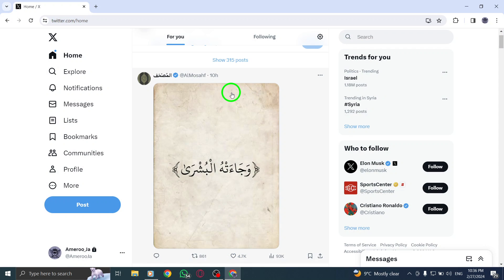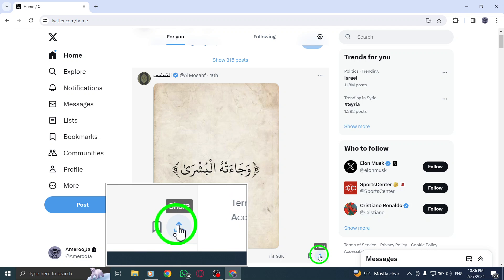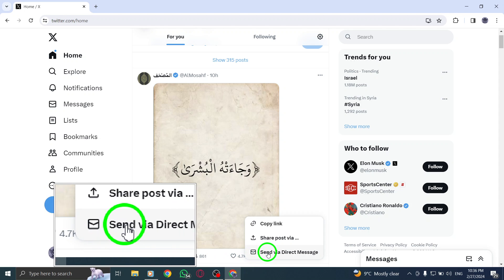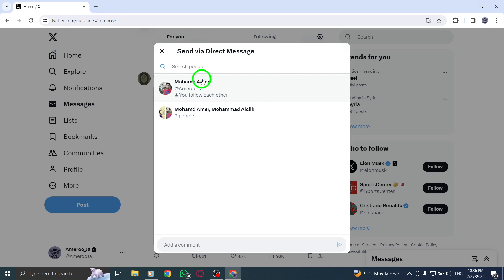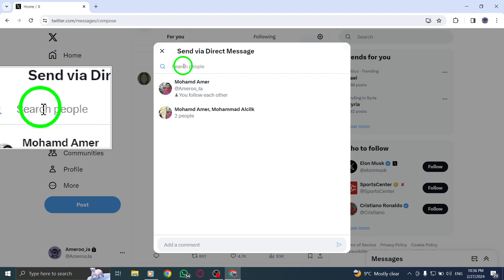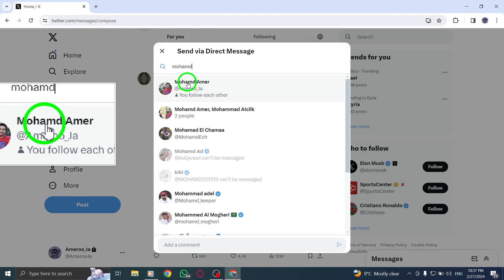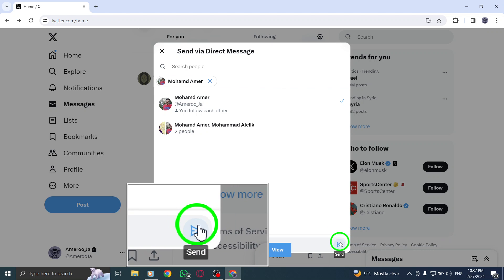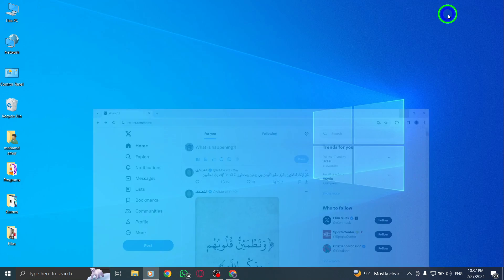How To Share Posts Via Direct Message X (Twitter) On PC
Learn how to efficiently share posts via direct message on Twitter using your PC with these simple steps:

1. Click on the share icon from a post on your Home timeline or from a post detail.
2. Select "Send via Direct Message."
3. From the pop-up menu, enter the name of the person you wish to send the message.
4. Click "Send."

Enhance your Twitter experience by mastering the art of private messaging. Watch this tutorial to streamline your communication and engagement on the platform.